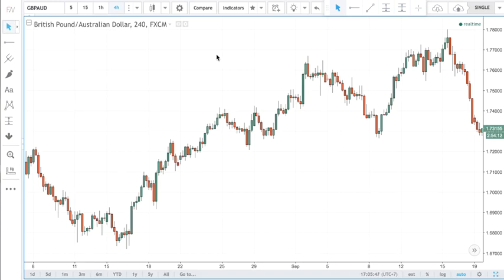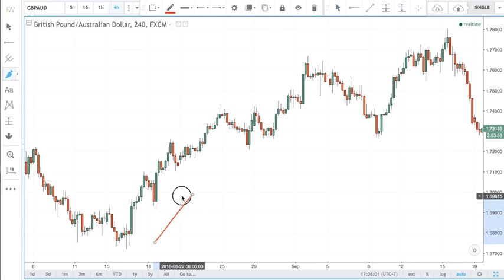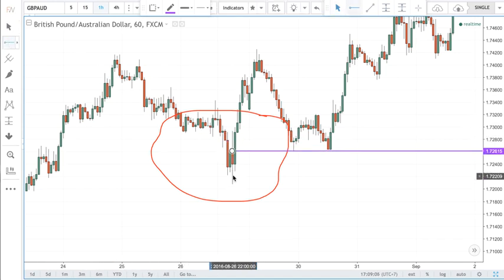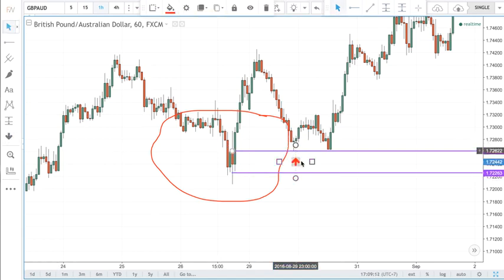4cb taiming w 2v2